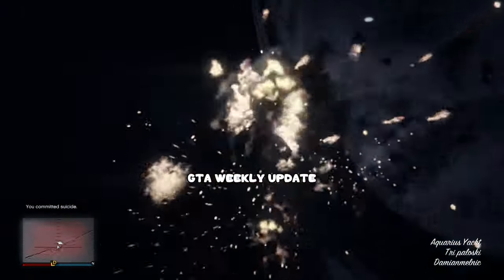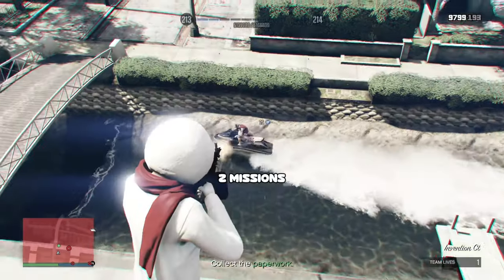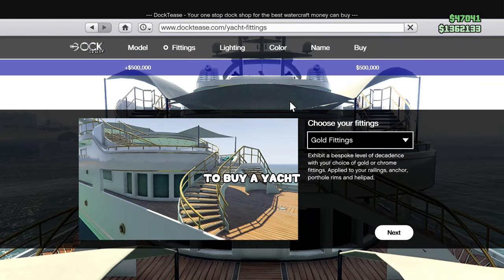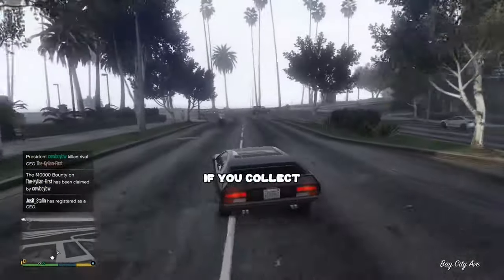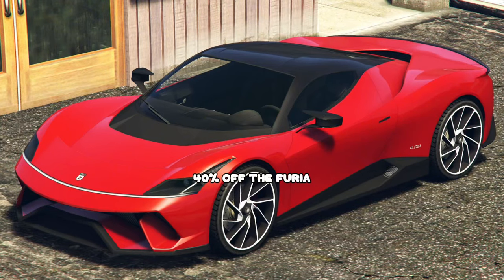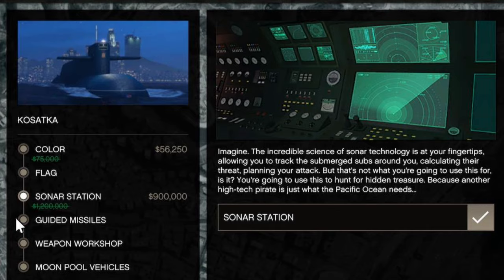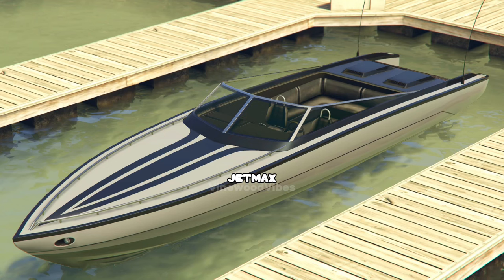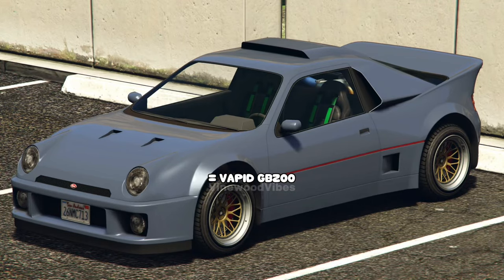INSANE discounts this week in Gta Online | Find out what's NEW!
New Gta Weekly Update